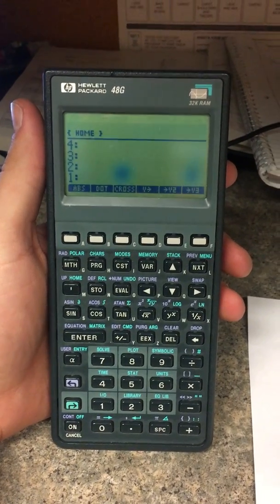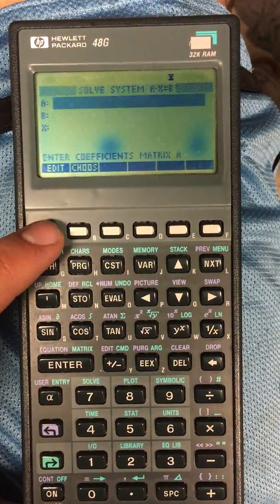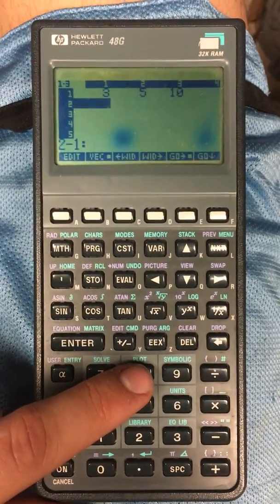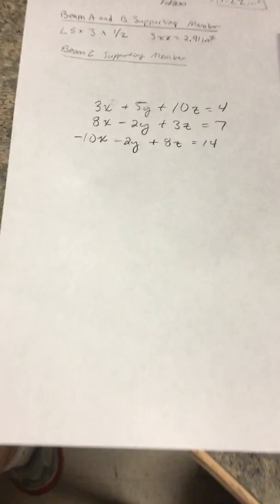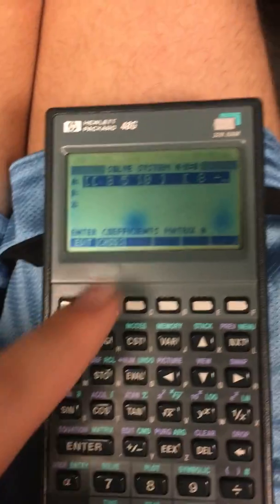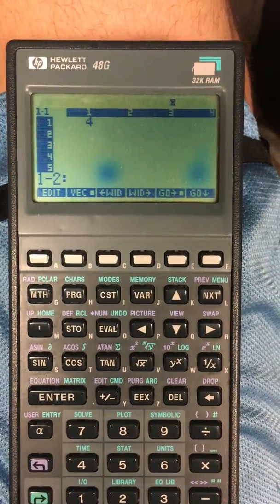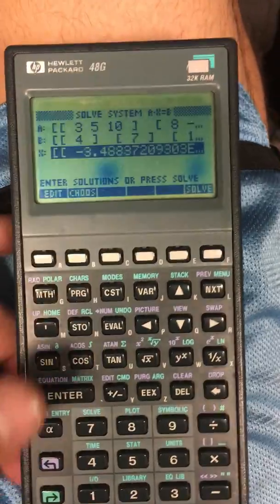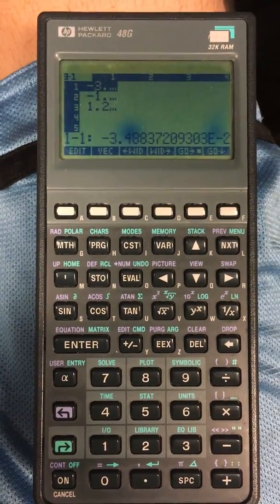HP48G- Solving Simultaneous Equations (Linear Systems)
This is a short video showing how to solve a system of equations on the HP48G.